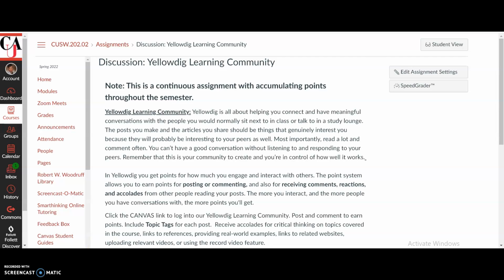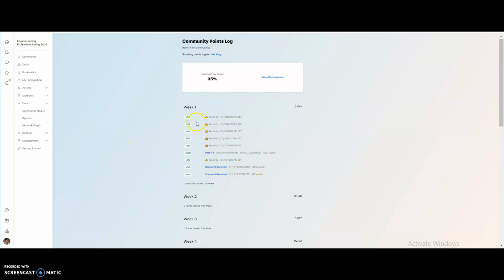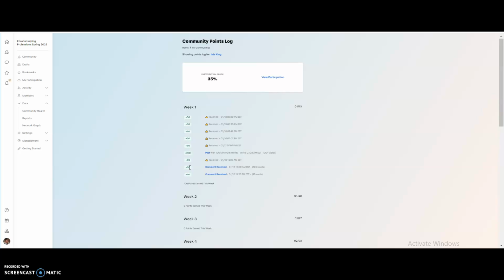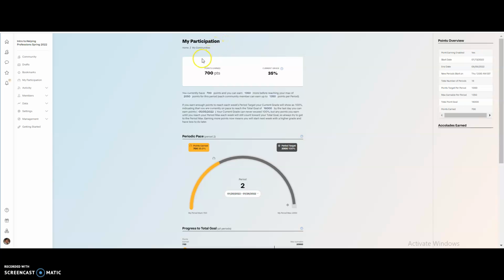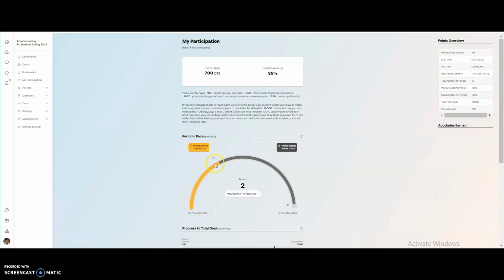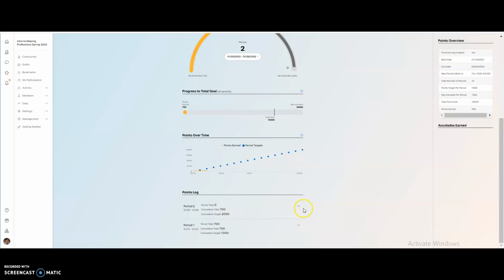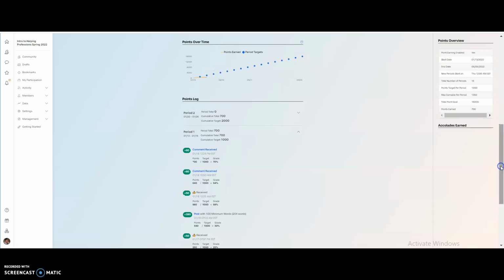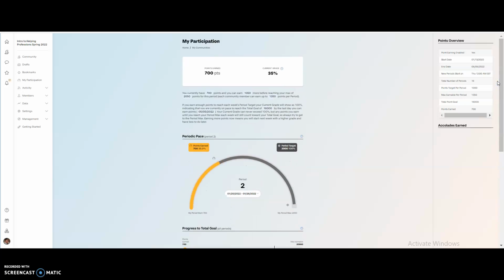Yellowdig Points example